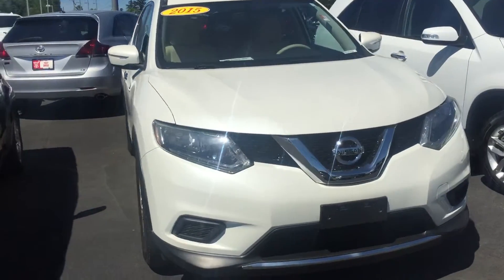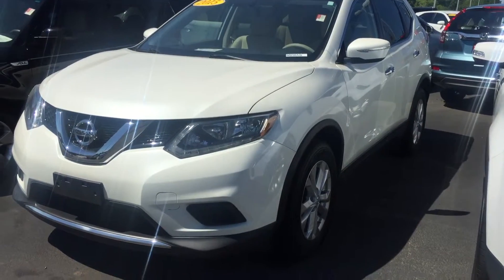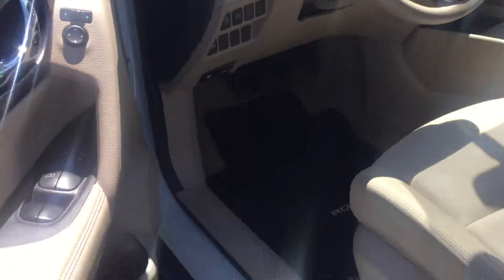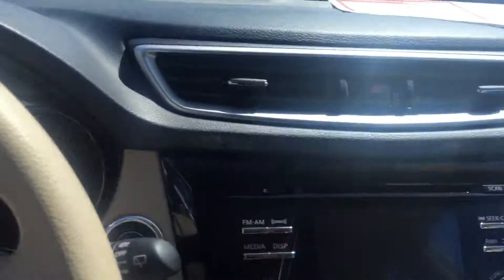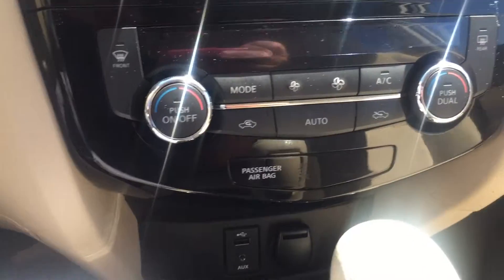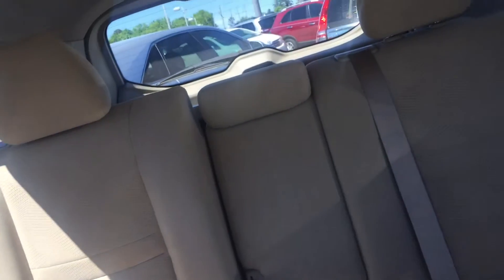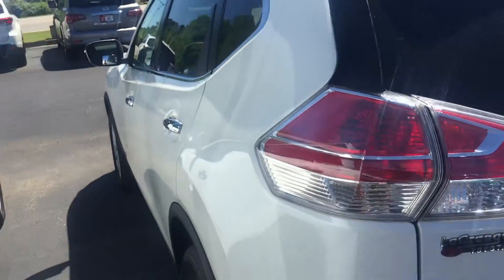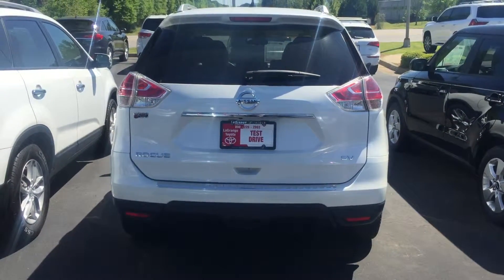Salvatore’s Rogue by Brent Steele